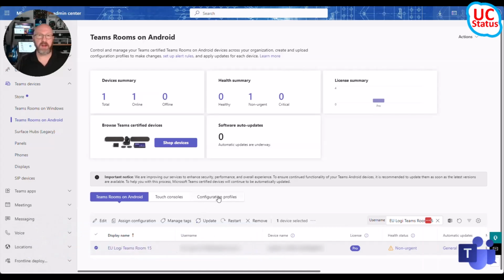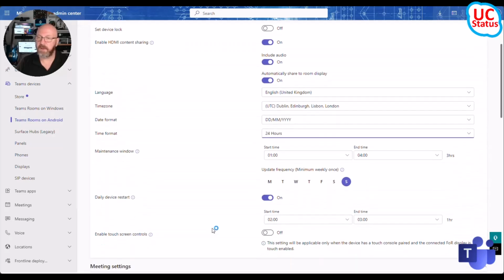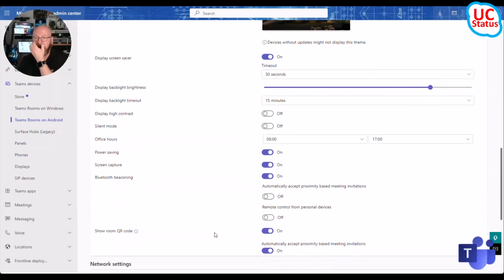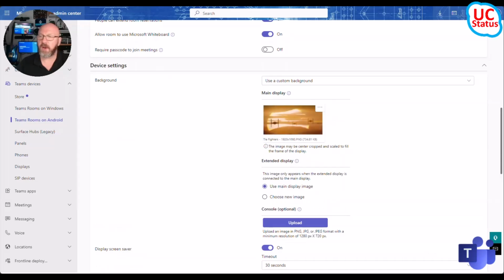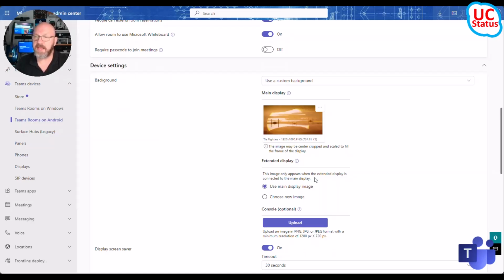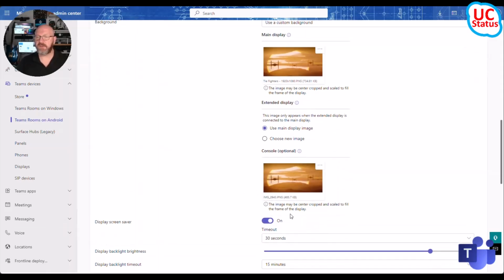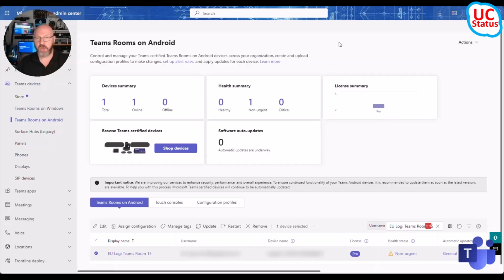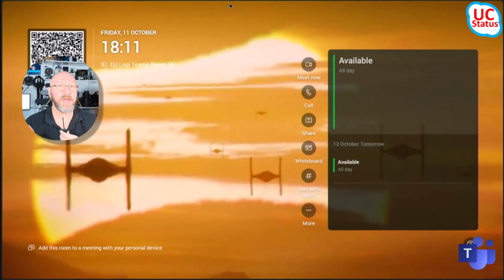How to add a custom background to an MTR on Android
Quick video on how to add a custom background to your Microsoft Teams Room on Android